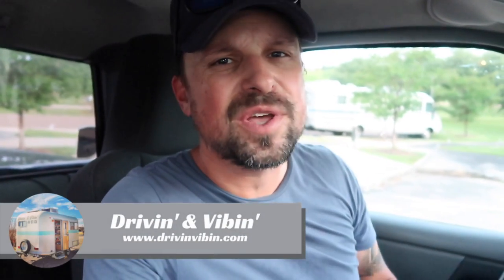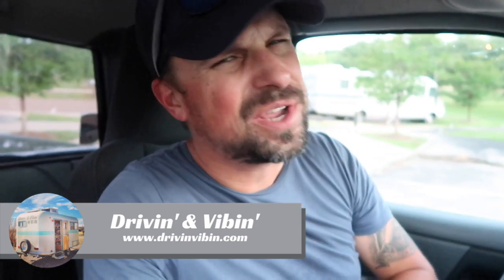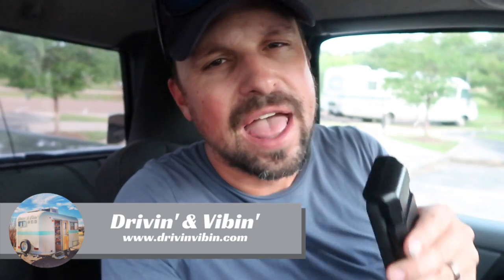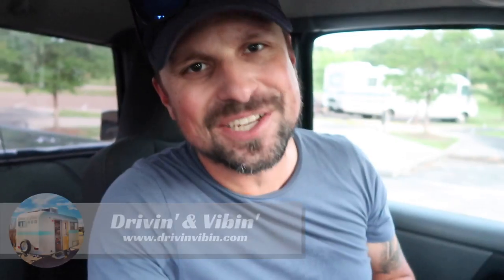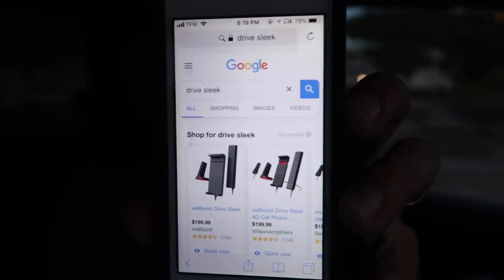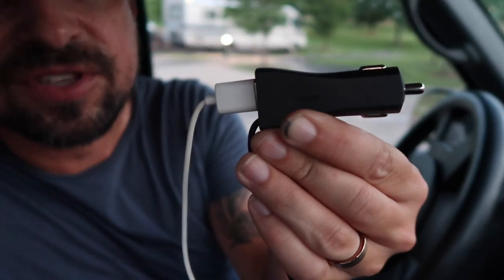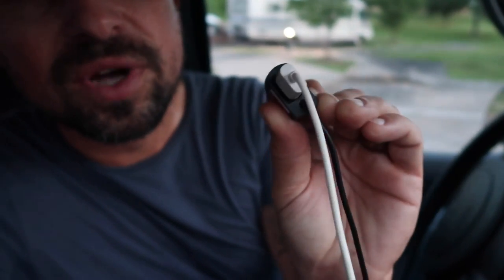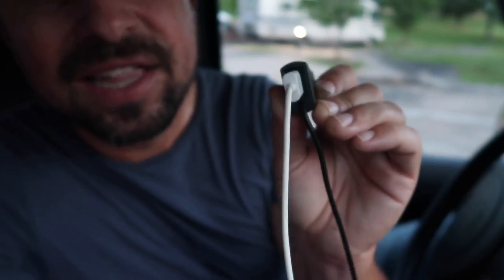WeBoost Drive Sleek Cell Booster | Product Review | Cellular Booster for Car